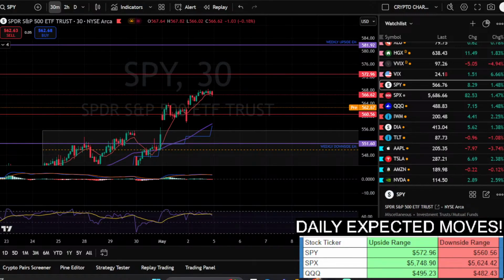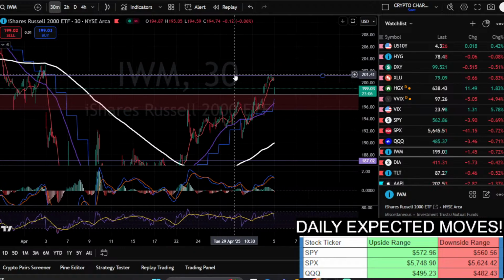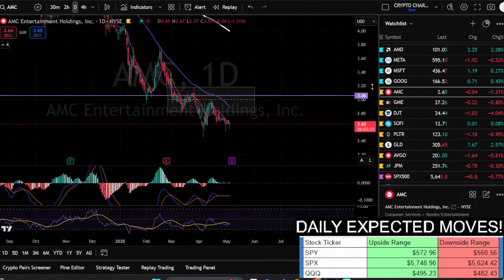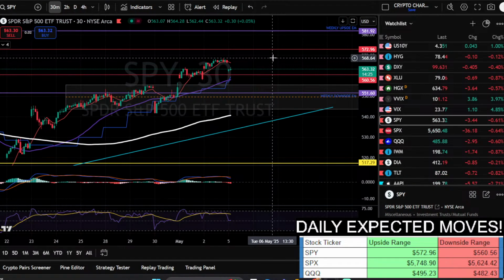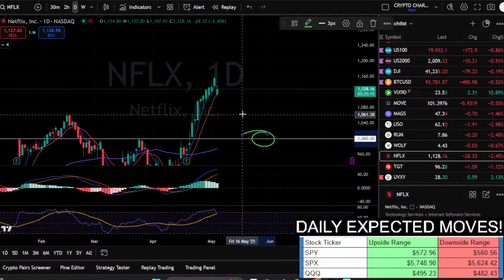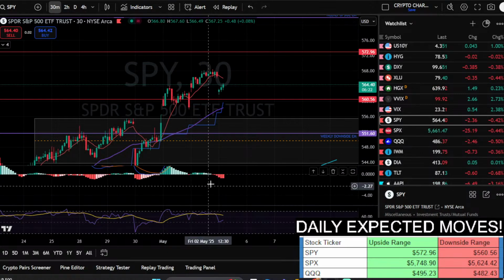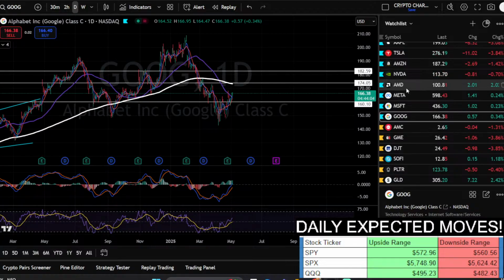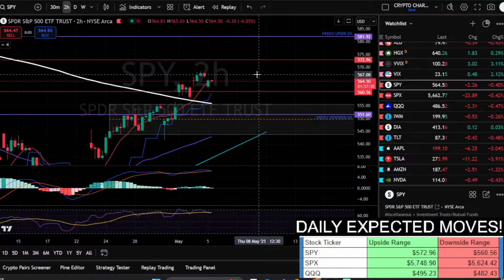PULLBACK MONDAY? STOCK MARKET LIVE!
JOIN THE POWER HOUR EXCLUSIVE STREAM. CLICK LINK ABOVE!

Here are some of the things we'll cover:

Apple Prediction
Tesla Prediction
SPY Prediction
QQQ Prediction
AMC Stock
GME Stock